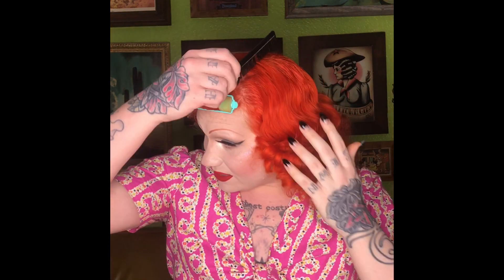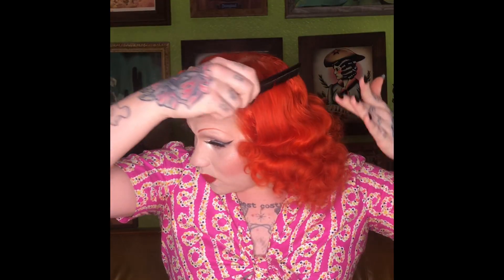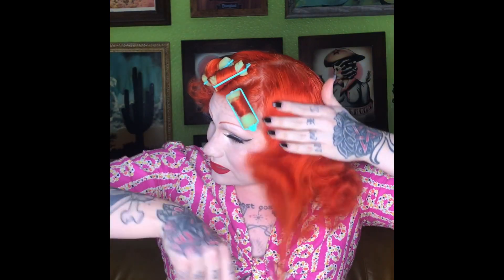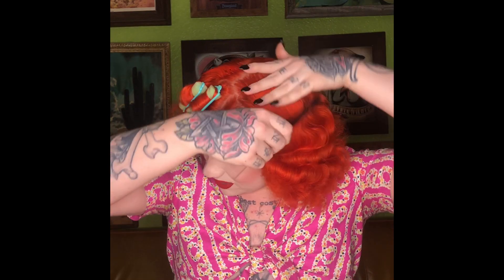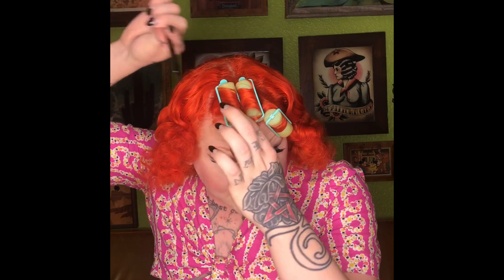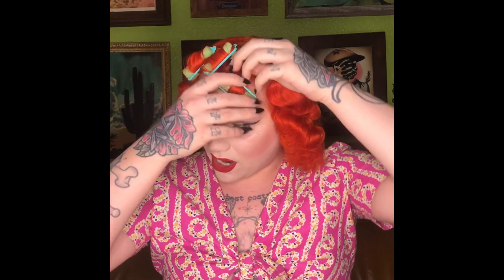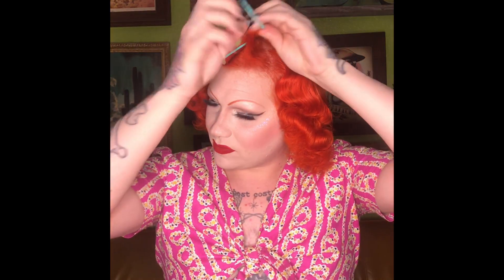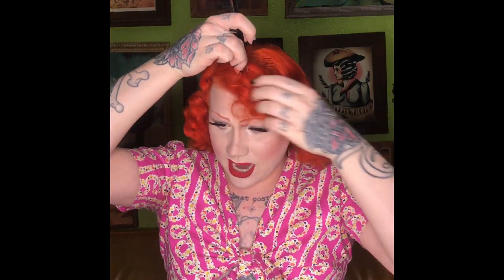Severely Mame Brushes Her Hair: A Vintage Hair Tutorial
Hey everyone!
Here’s a video I made styling my hair!
I filmed it as a tutorial but when I was editing it I realized that it’s not super informative, it’s a lot of me brushing my hair!
But it may be helpful for people who are interested in vintage hair styles!
But there will be more informative videos coming soon!
Also sorry for the strange square format, I’m getting used to all of this stuff and learning every time I try and make a new video!